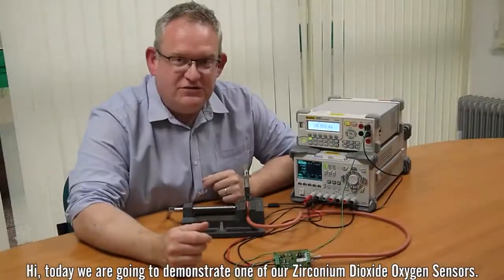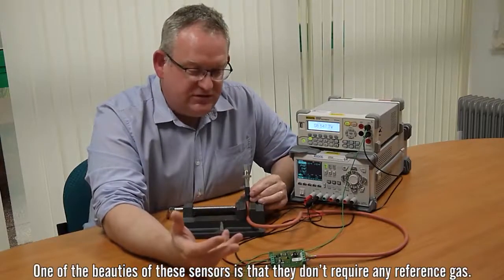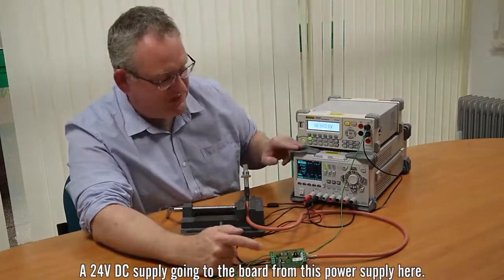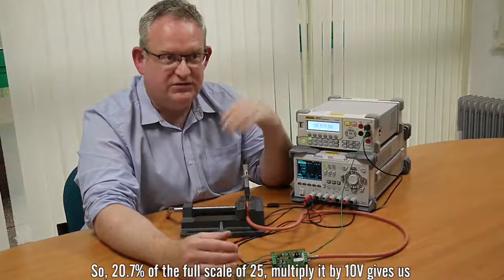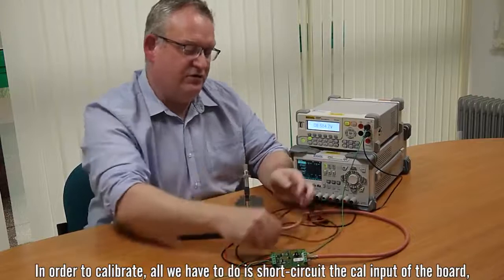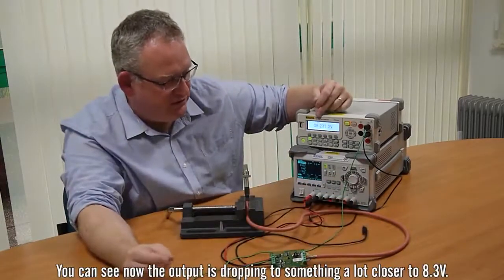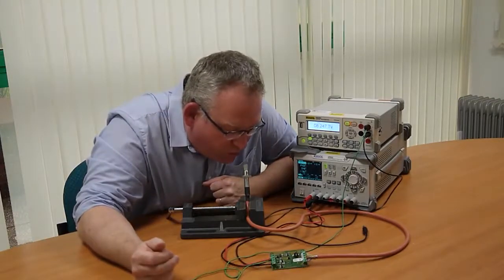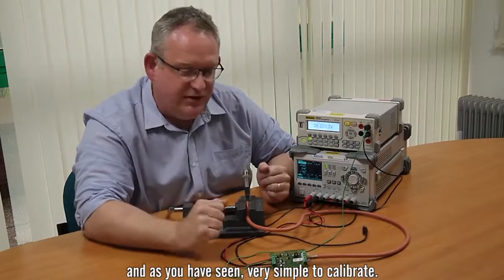A Zirconia Oxygen Sensor Calibration (How To) - SST Sensing (EN)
In this video we are going to demonstrate one of our Zirconium Dioxide Oxygen Sensors and one of the interface boards to show you how simple it is to calibrate.

Process Sensing Technologies (PST) provides an unmatched suite of instruments, analyzers and sensors for precision measurements and monitoring in highly demanding end markets. These range from pharmaceutical/ life sciences, speciality gases, semiconductors, O&G, petrochemicals and power to gas detection, food and beverage and building automation.

CONNECT